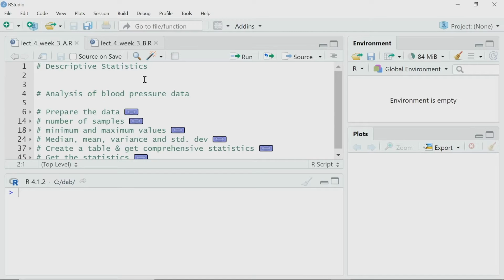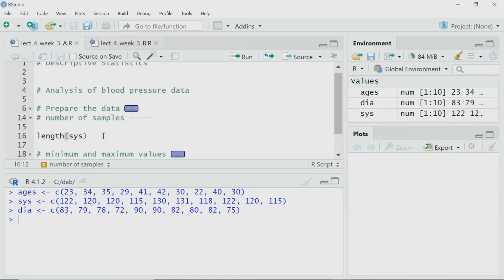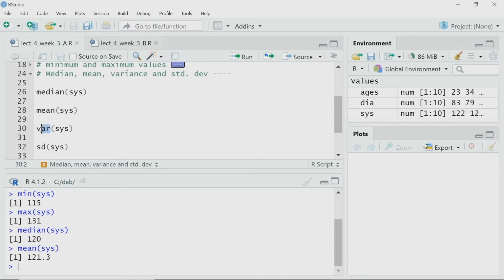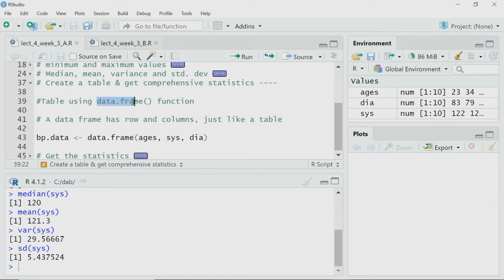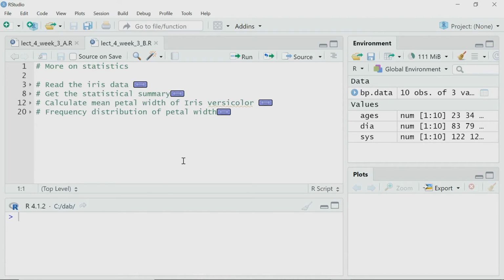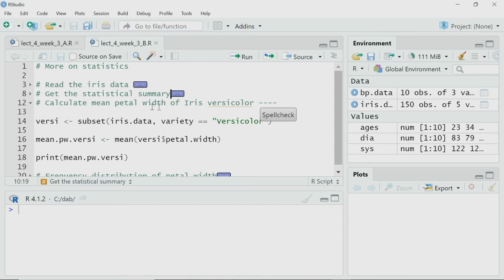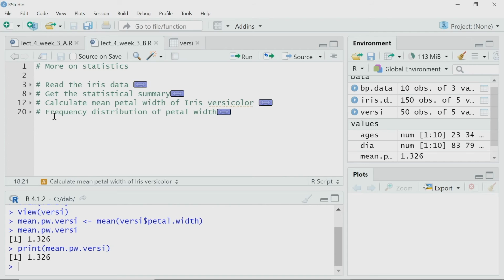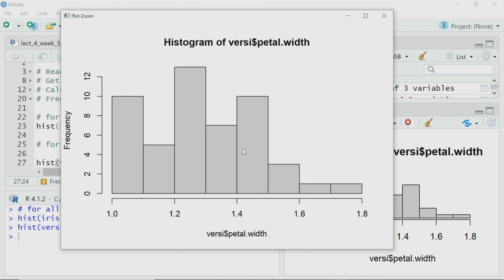Lec 17: Statistics using R – descriptive statistics